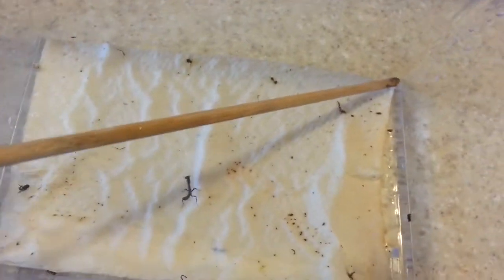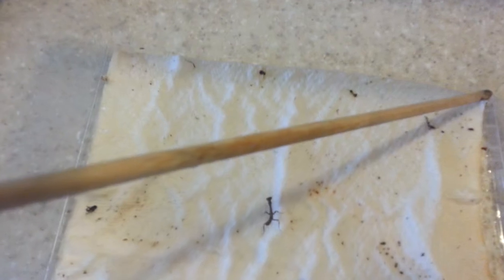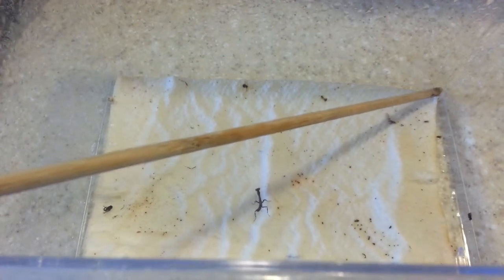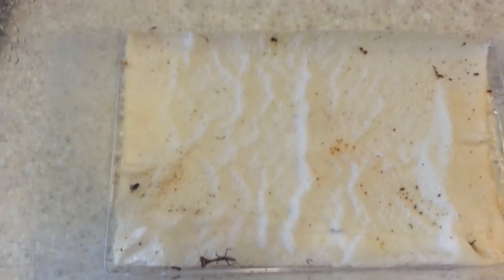Mantis Enclosures And Care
My mantis enclosure and how I care for my praying mantises.